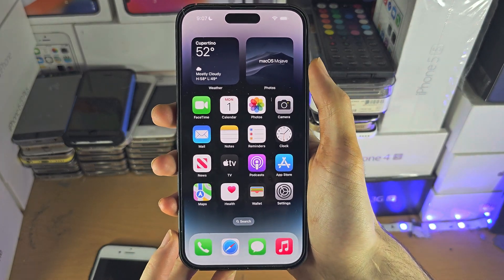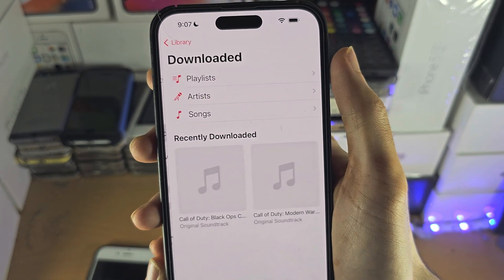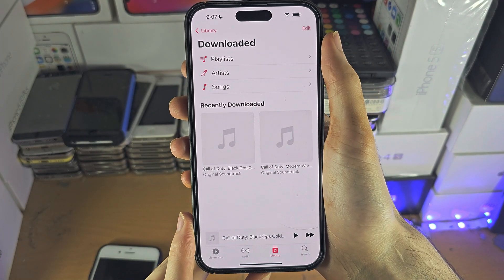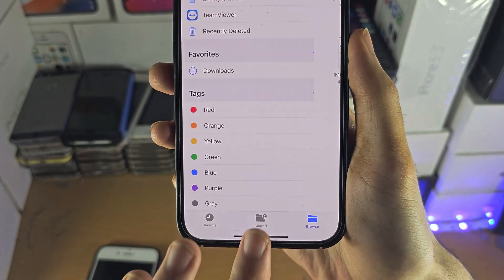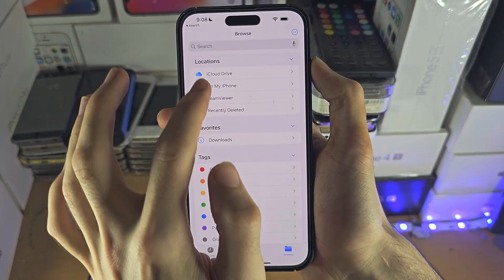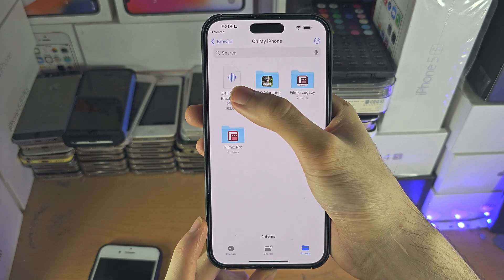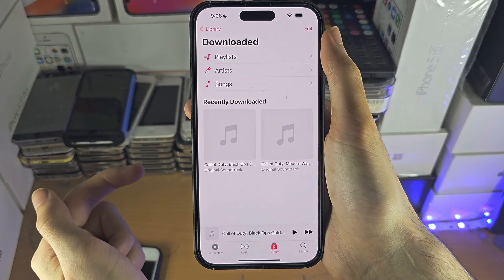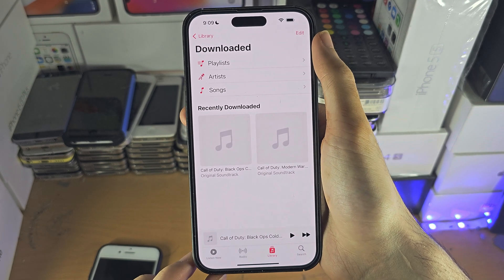ANY iPhone How To Access Downloaded Music!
Learn how to access downloaded music on iPhone, via the Apple Music app, or by the Files app. Of course you will have already needed to have you music downloaded, and own the licence to play the music before following this guide.